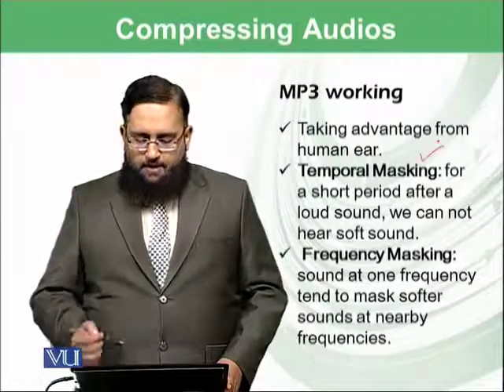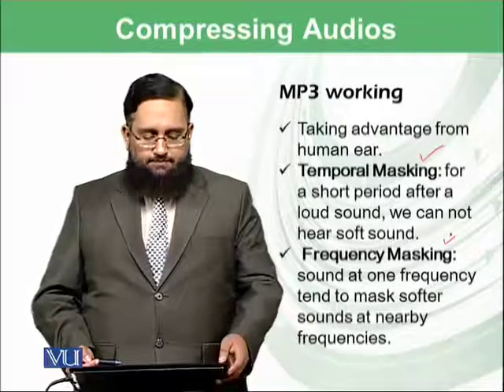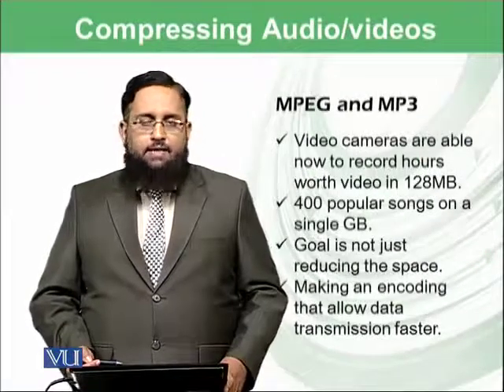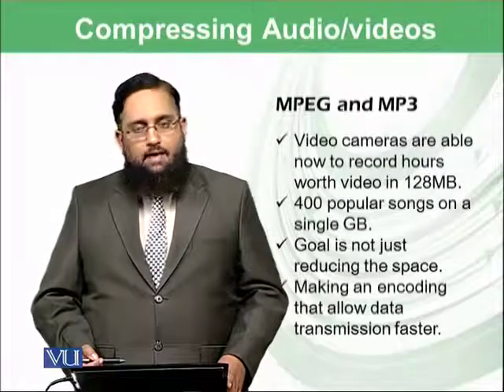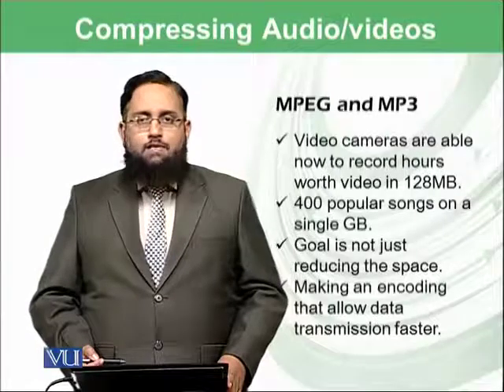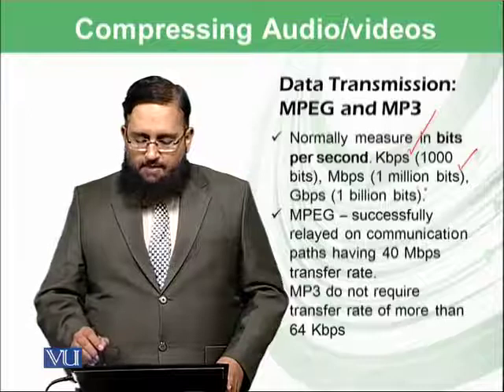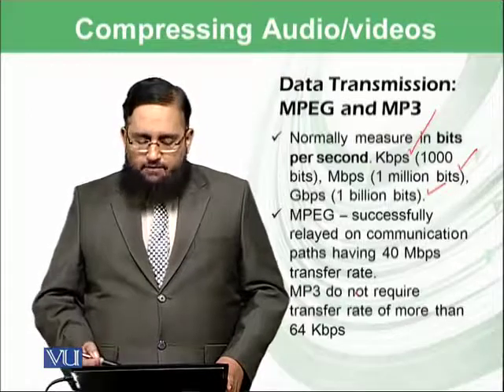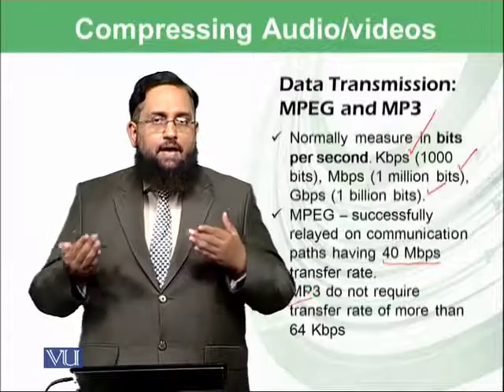CS 101 Topic 031